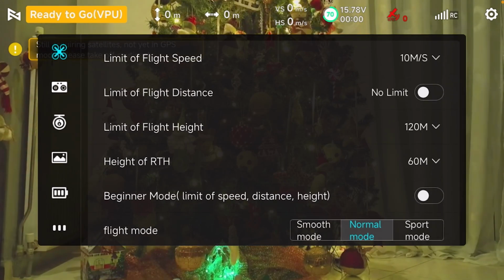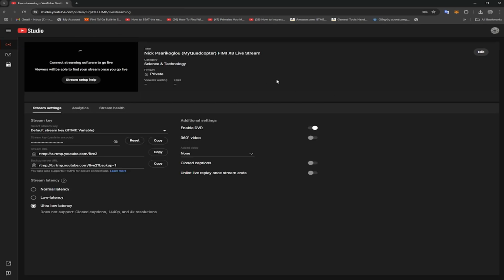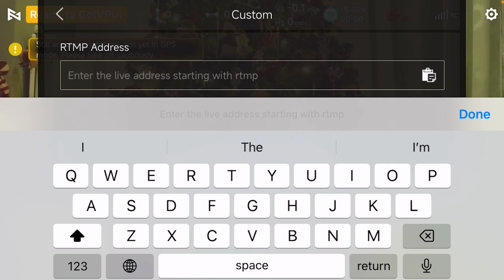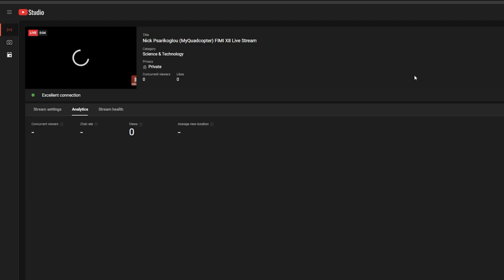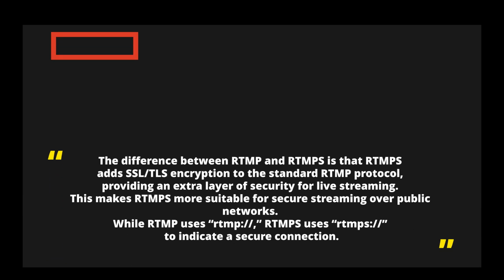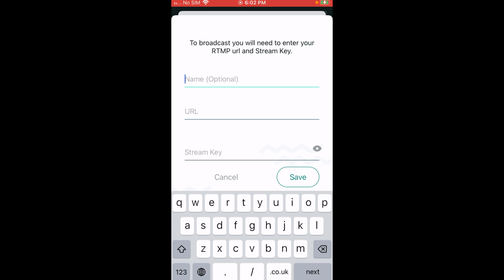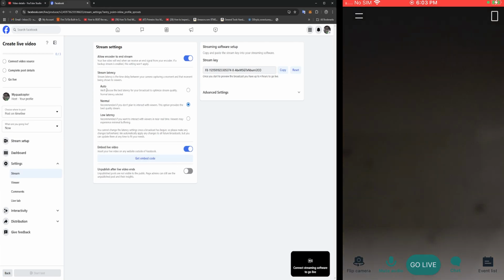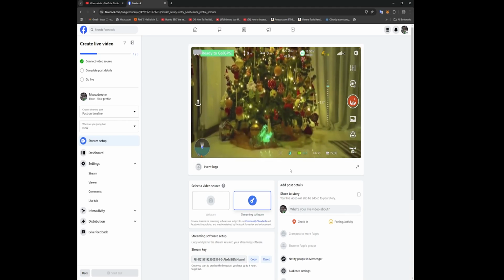Master Live Streaming with the FIMI X8 TELE Drone on Apple Devices | Complete Guide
Ready to share your aerial adventures live? 🚁 In this tutorial, we’ll guide you through the entire process of live streaming with the FIMI X8 TELE drone using your Apple device. From setup to going live on YouTube and Facebook, we cover every step you need to know!
📋 In This Video, You’ll Learn:
✔️ Setting up your FIMI X8 TELE drone with an Apple device
✔️ Configuring RTMP for YouTube and Facebook live streams
✔️ Using Streamlabs to overcome RTMPS issues on Facebook
✔️ Pro tips for seamless streaming and troubleshooting
🎥 Helpful Tips for Success:
• Test with a private stream before going live
• Keep drone and device batteries fully charged
• Use a stable Wi-Fi or cellular connection

00:00 Intro
00:25 what you’ll need
00:50 Setting Up the Drone and Device
01:10 Accessing Live Streaming Settings
01:57 Starting Your Live Stream on YouTube
02:35 Troubleshooting
02:55 Live streaming on Facebook using StreamLabs
03:40 Tips and Troubleshooting